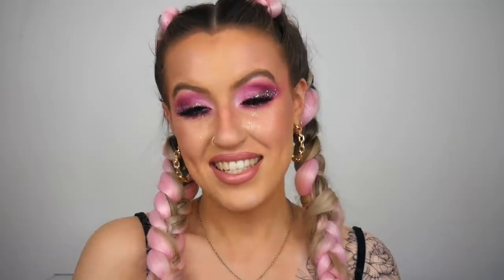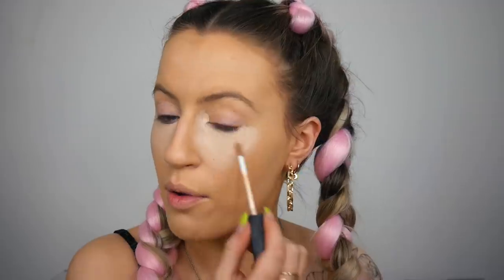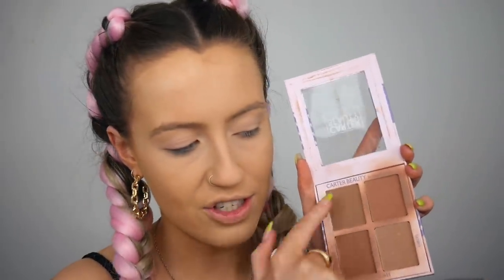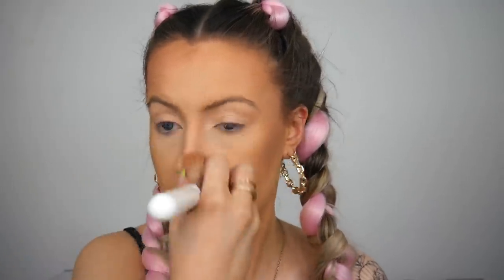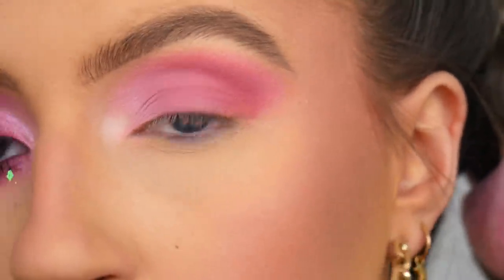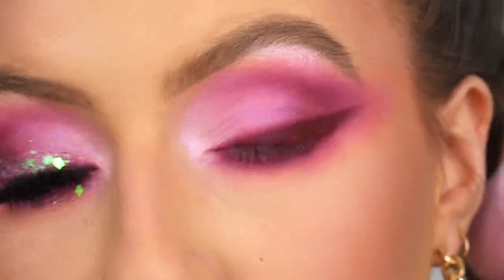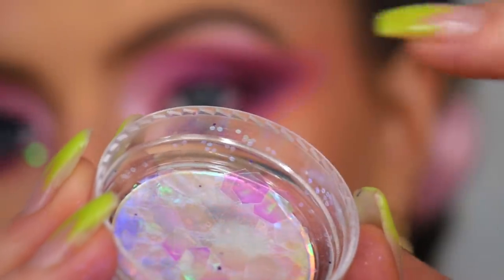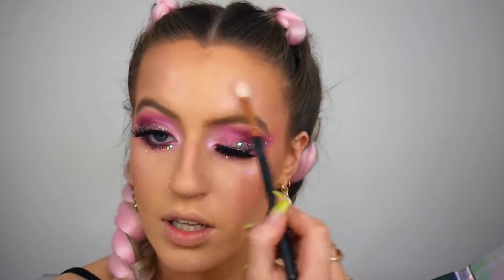COACHELLA INSPIRED FESTIVAL MAKEUP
Hello Friendzzz

If you’re new here hello my name is Keilidh ( K- LEE … Not Kelda, Keleej, Kelida etc.)

For today's video, I decided to create a Coachella inspired festival makeup look, seeing as everyone and their mothers were there this weekend.
I wanted to create something super easy but really effective, I hope you likeyyy and can't wait to see you all recreating!

Anyways, you can follow me on all my other pages if you likeyyy
Lets be friendz -

SosubySj X Keilidh Urban Bible Palette
Urban Rebel Brush Set
Ego Lashes
Black Heart Lashes
Keilidh Lashes
Sosu I like it Lip liner
Gypsey Shrine Glitters
Plouise Pink Base

Xoxo
KC